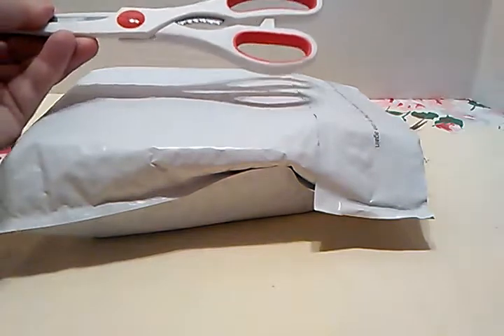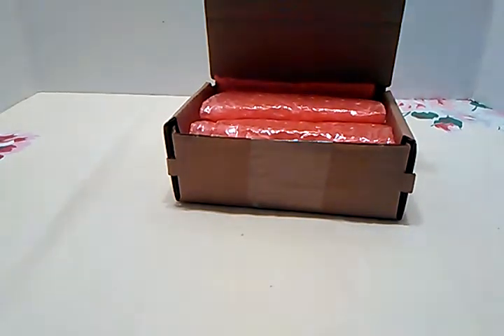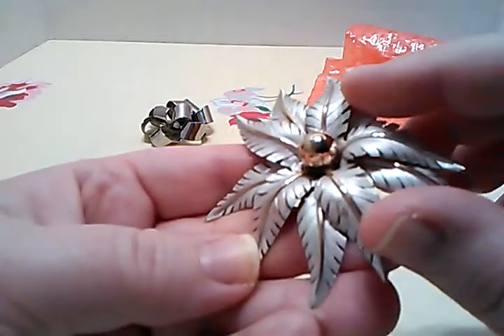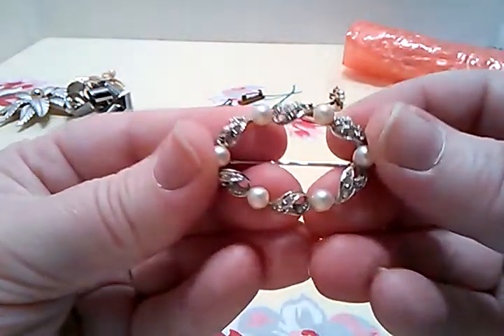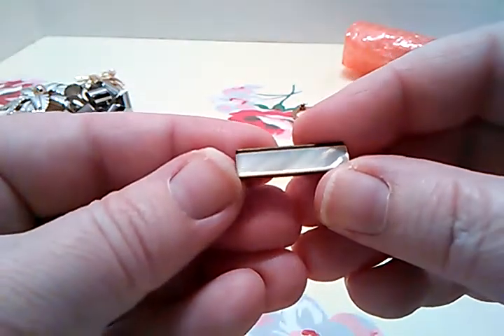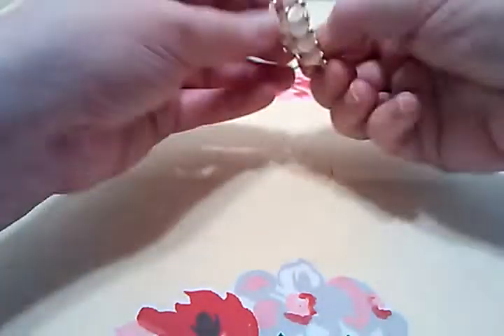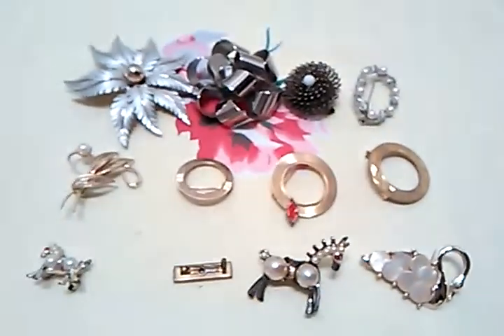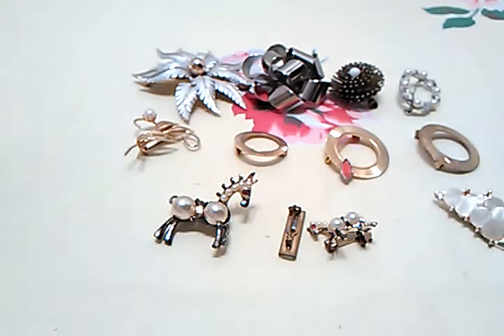LET'S HAVE A CUPPA AND OPEN A PACKAGE OF BROOCHES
If you would like to purchase my first t-shirt I designed for Merch by Amazon please Lo

Hi! I love Brandless and I think you will too. Get $6 off your first order of $39 or more! Shop 400+ better-for-you-everyday essentials like organic snacks and tree-free bath tissue delivered right to your doorstep. Plus they donate a meal to Feeding America for every purchase.